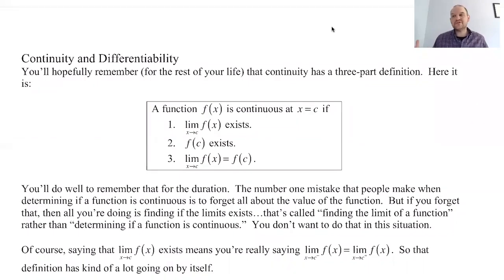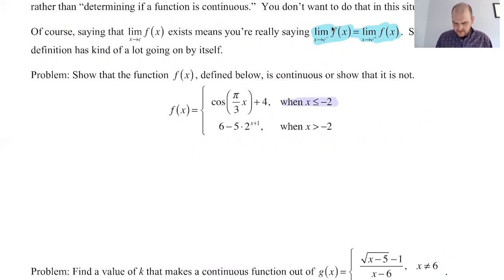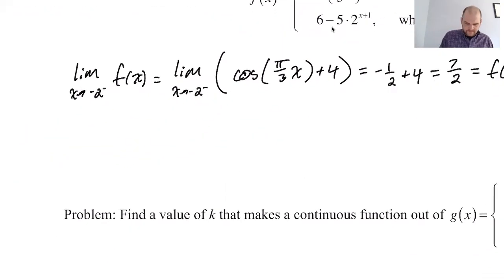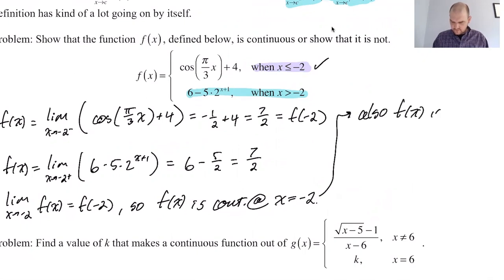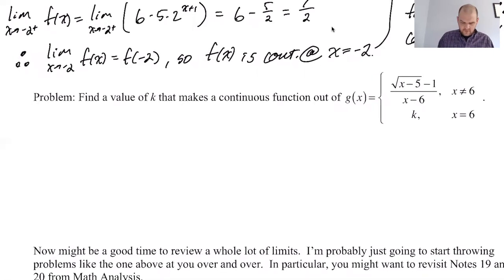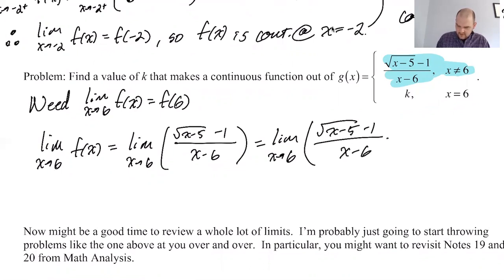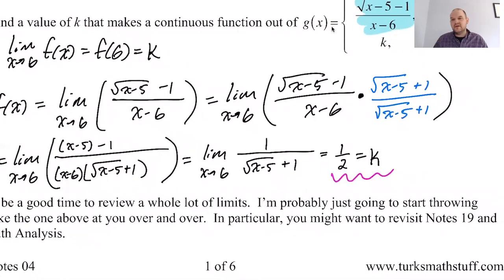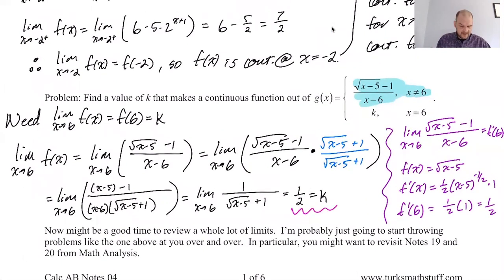Continuity and Differentiability pg 1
Topics: Definition of continuity at a point, prove a function is continuous at a point, find a value of k that makes a function continuous